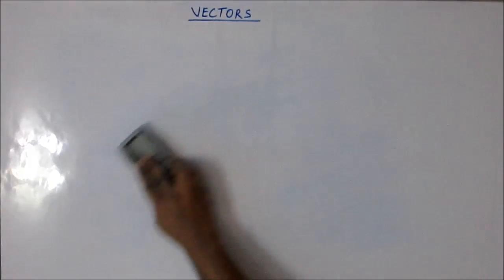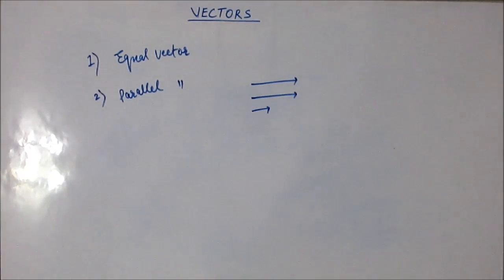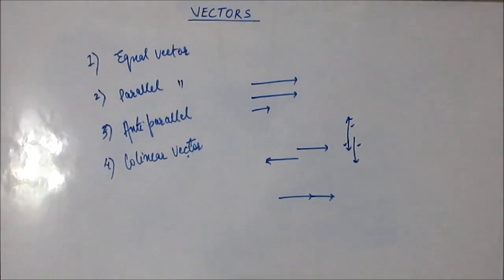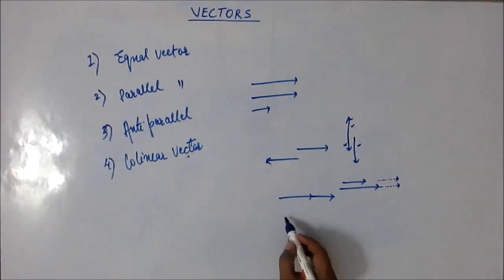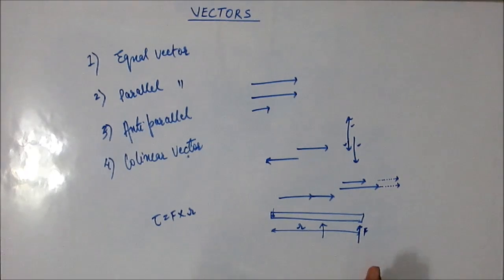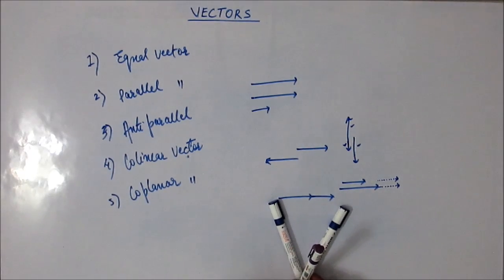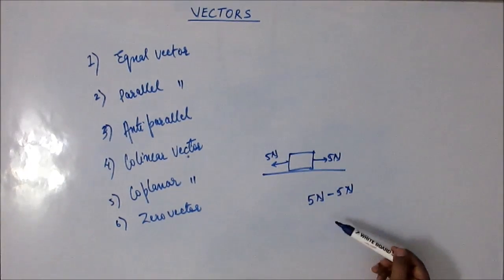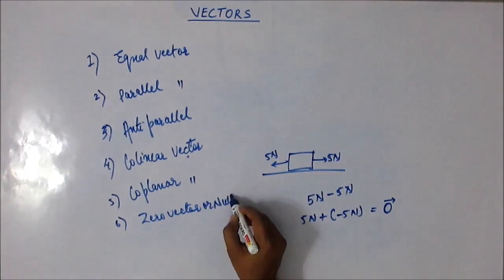Vectors, IIT JEE Physics Lecture 5